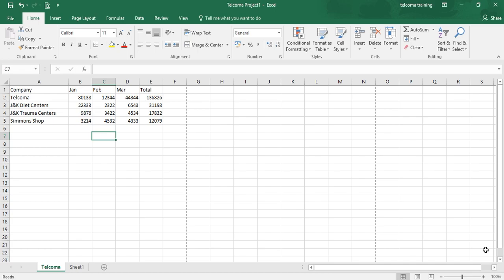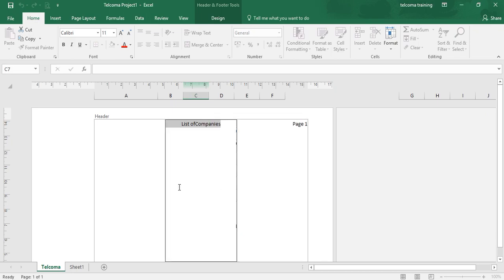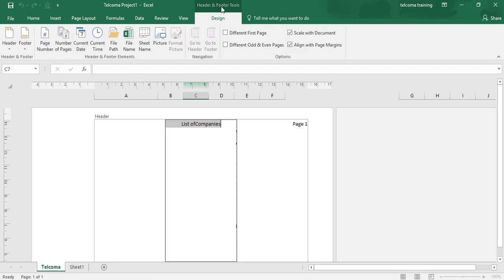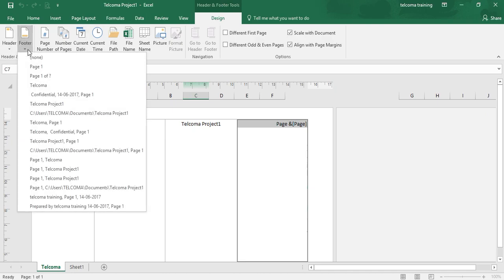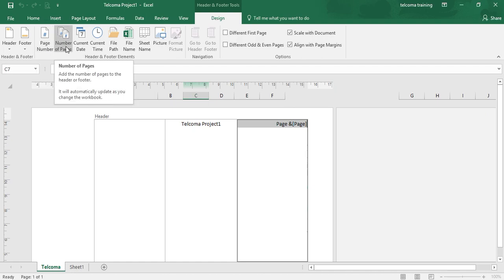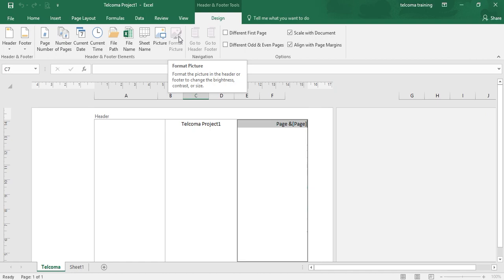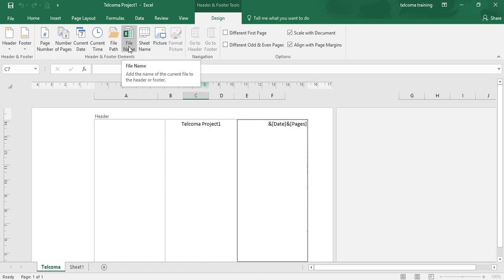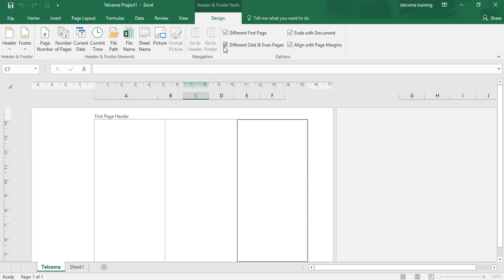34 header&footer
In Excel, headers appear at the top of each printed page, while footers appear at the bottom. Both can be customized to include information such as page numbers, dates, and text.